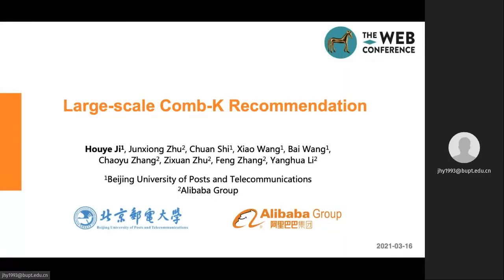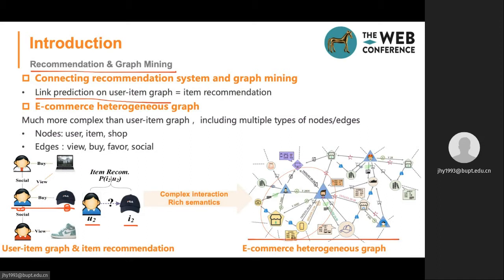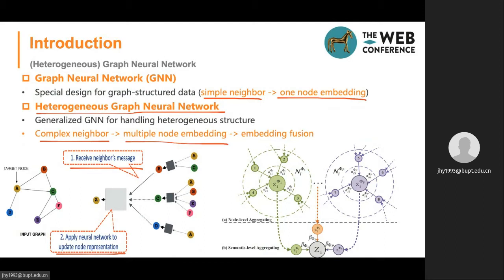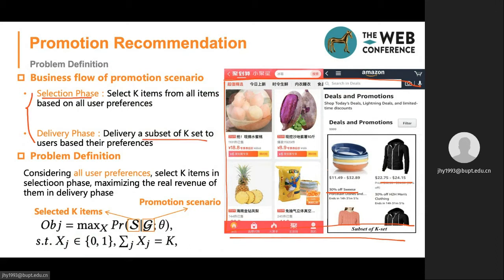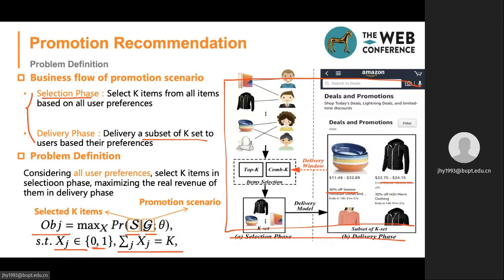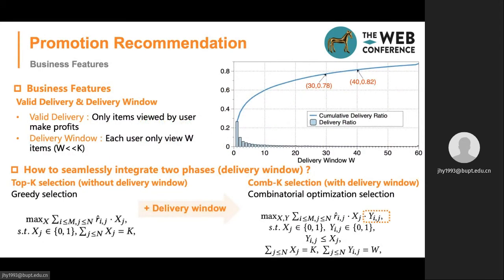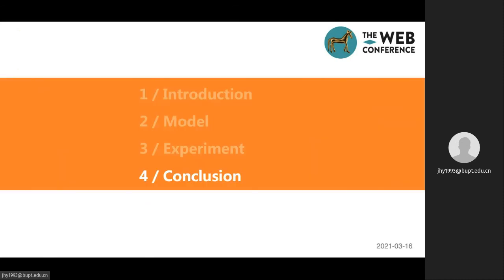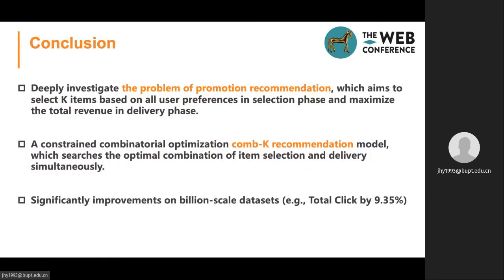Large-scale Comb-K Recommendation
Authors: Houye Ji,  Junxiong Zhu,  Chuan Shi,  Xiao Wang,  Bai Wang,  Chaoyu Zhang,  Zixuan Zhu,  Feng Zhang,  Yanghua Li